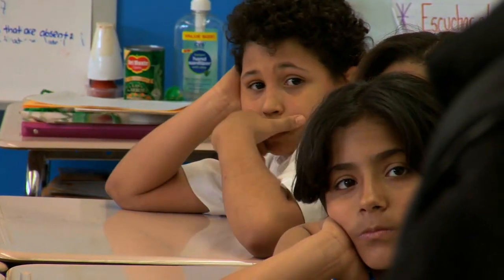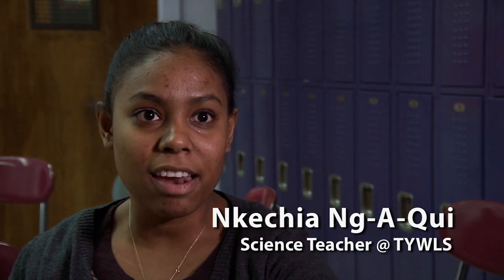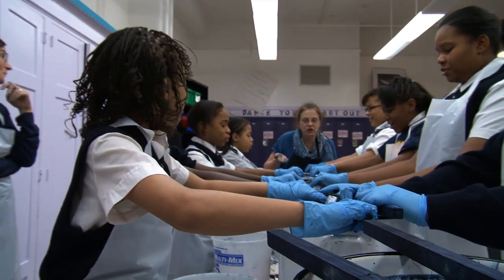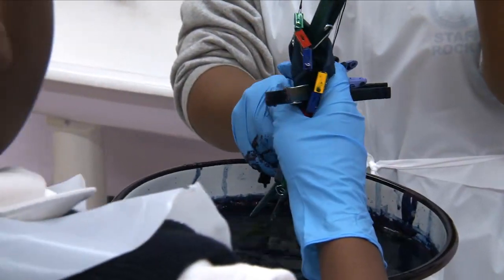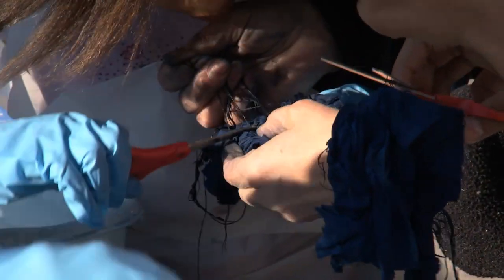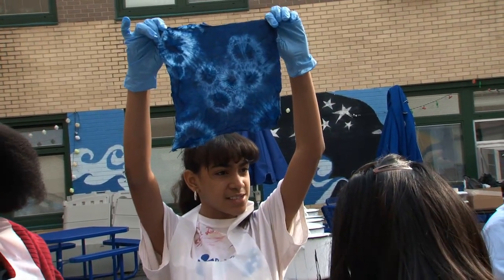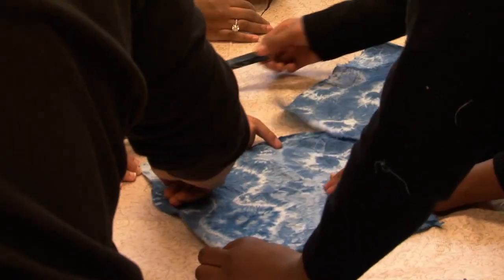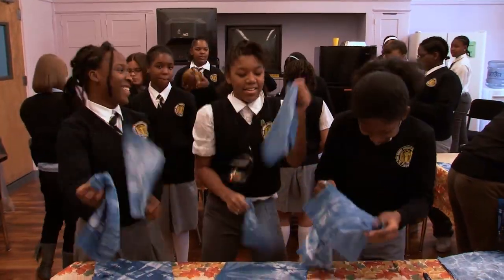Silk Road Connect: Indigo Goes To School | SILKROAD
This video was filmed at two schools in New York City: PS161 and the Young Women's Leadership School in Brooklyn. Both are taking part in a pilot program, Silk Road Connect, a multidisciplinary educational initiative led by Silkroad.

As one part of this program, students explore the dye indigo through historical, scientific and artistic modes of inquiry. Here, they get hands-on experience in dyeing workshops and reflect on indigo as an example of one of many "tales told by things."

Silkroad is conducting Silk Road Connect in the 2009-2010 and 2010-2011 school years by invitation from the New York City Department of Education.